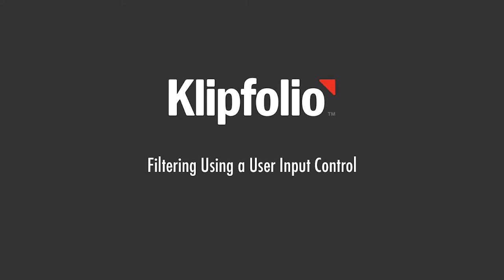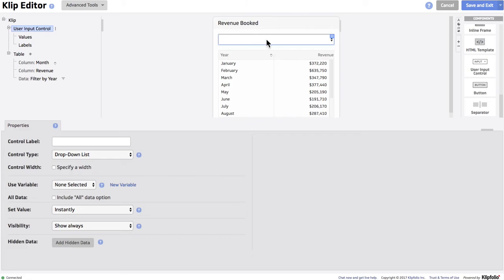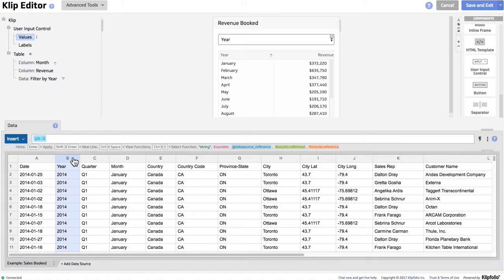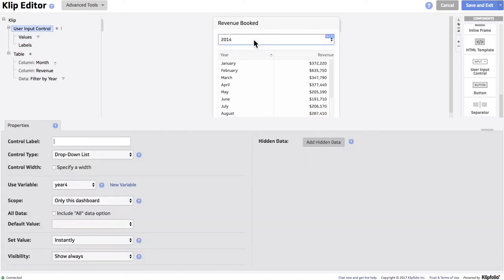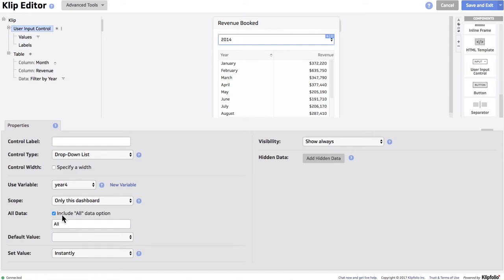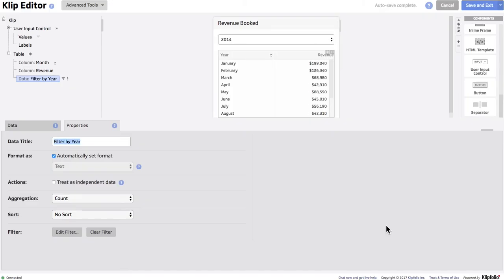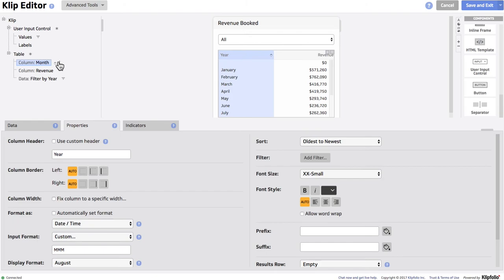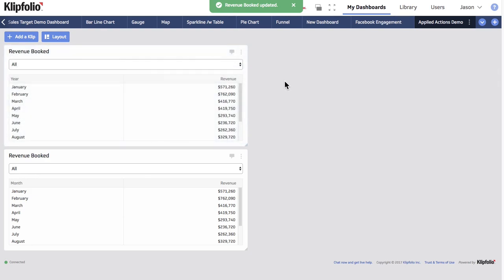Klipfolio Basics: User Input Control & Hidden Data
In this demo, Jason walks you through how to use add a User Input Control in order to dynamically filter your data. This video builds on the previous example from 'Filtering Using Hidden Data.'